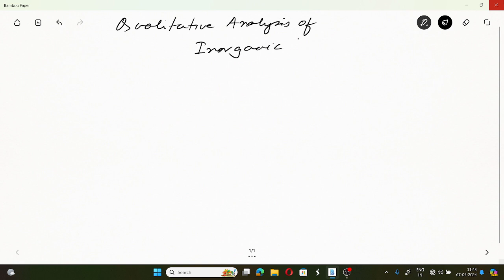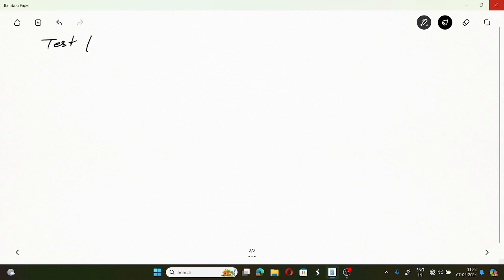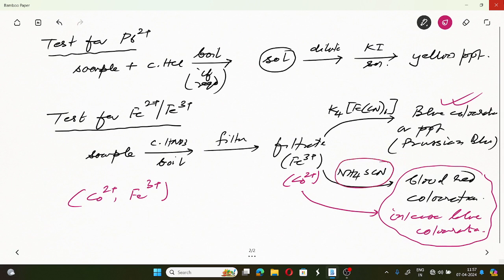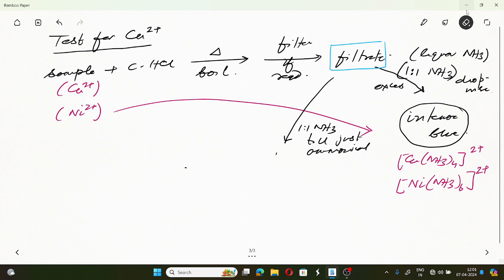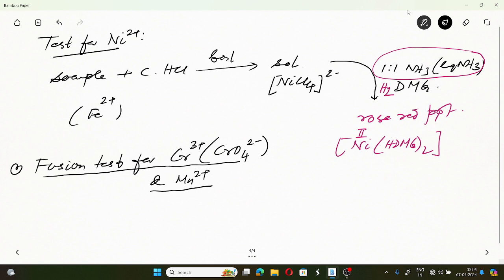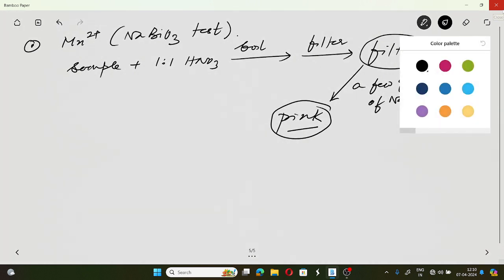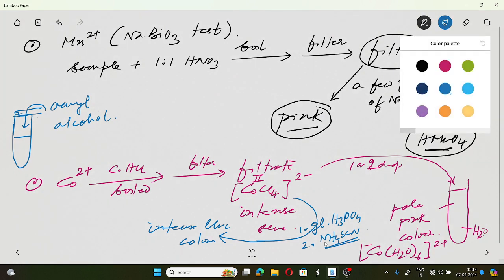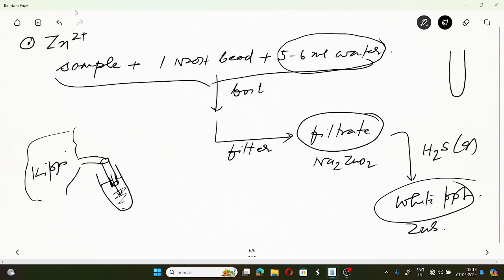Some Direct Test of Cations